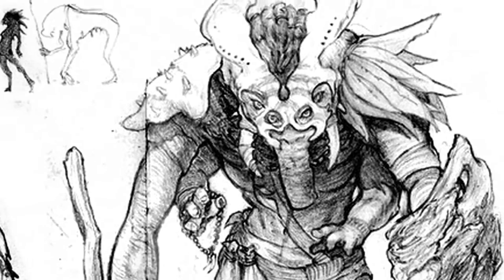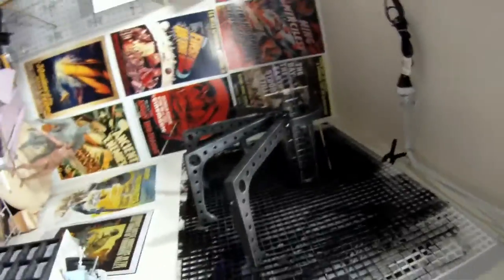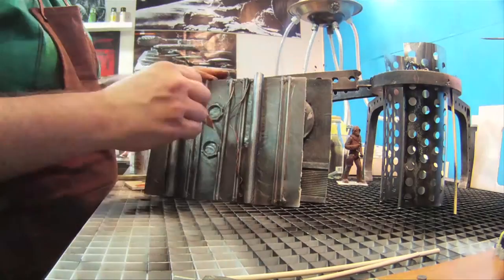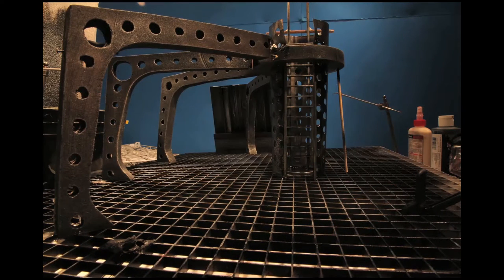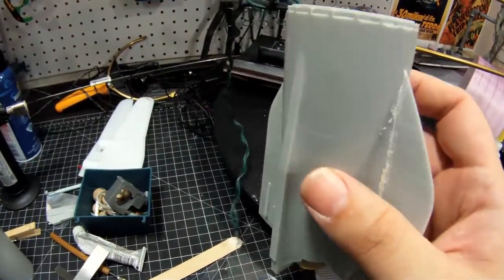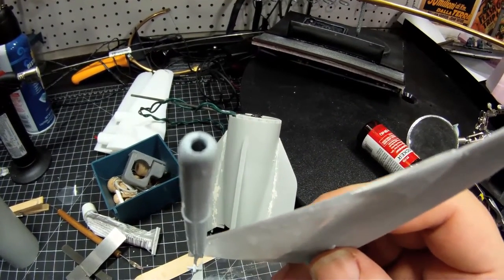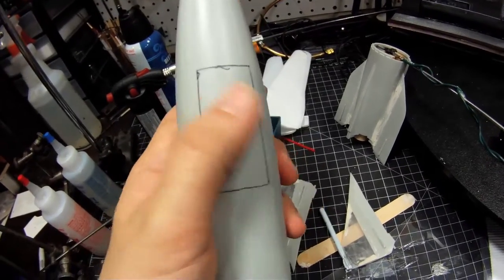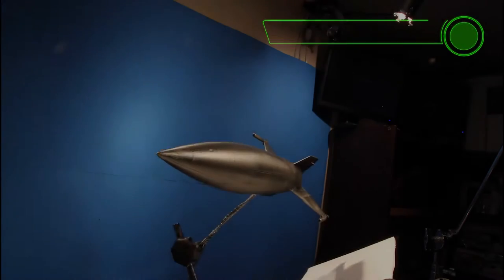The Beginning - Fantasy Workshop: Episode 1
In the re-launched 2017 edition of episode 1, we're going to get a look at the workshop, tools and techniques used to create Jack Houston and the Necronauts, an adventure game that uses stop motion animated characters and creatures, and miniature model interiors all photographed and pieced together in digital matte paintings much the way optical effects were put together for classic sci-fi films.

The game is set in a hard boiled, 1940's style world of bubble helmets, rockets and ray guns, with inspiration from the fantasy novel worlds of authors like Edgar Rice Burroughs and Robert E. Howard.

An earlier version of this episode appeared shortly after the Jack Houston Kickstarter, but it is now presented in a shorter, tighter format with extra material showing even more of the modeling work and miniature photography results.